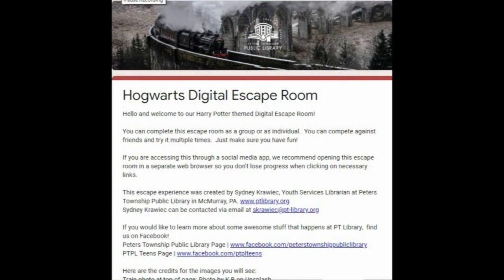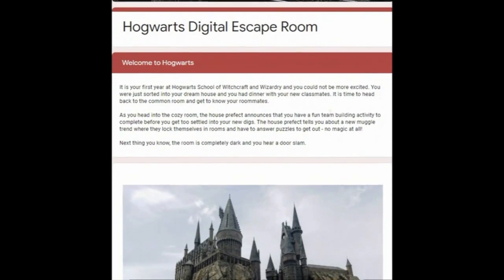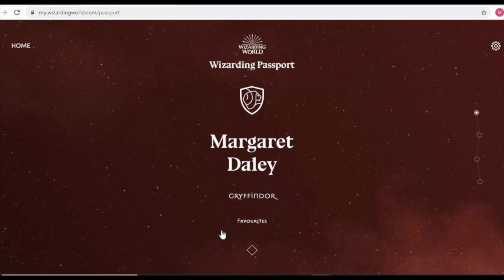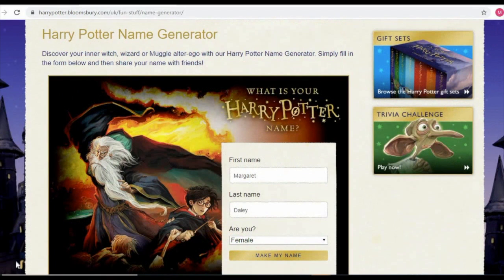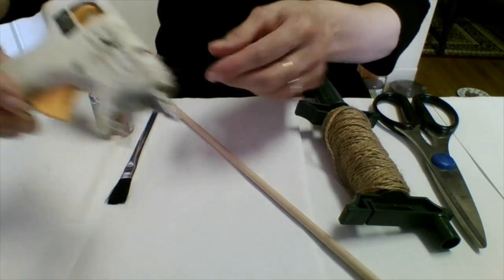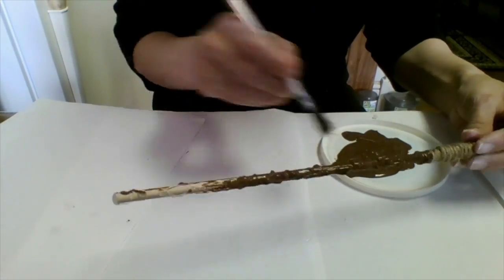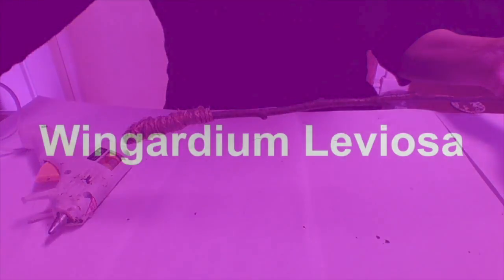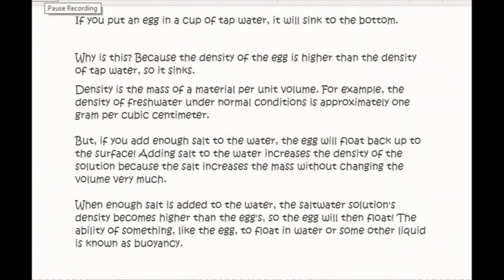Hangout with Margaret - Harry Potter Edition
Today's Hangout with Margaret focuses on one of our favourite book series, HARRY POTTER! In this video, we share all things Harry Potter: an AWESOME Escape Room, the Hogwarts Name Generator and some FANTASTIC fan sites. We also show you how to make your very own wizarding wand which you can use to perform a very cool spell! Alohomora!